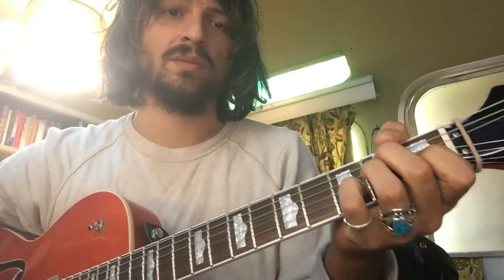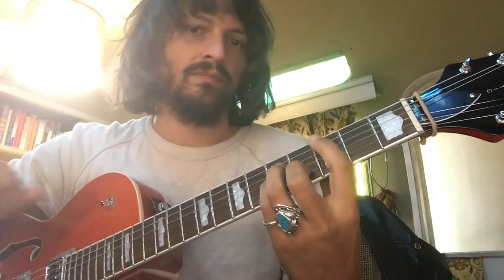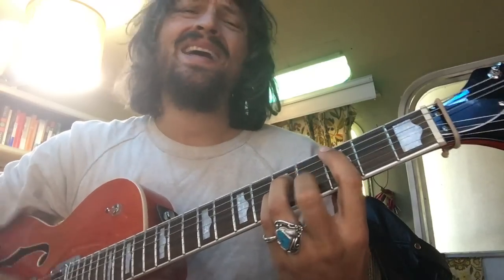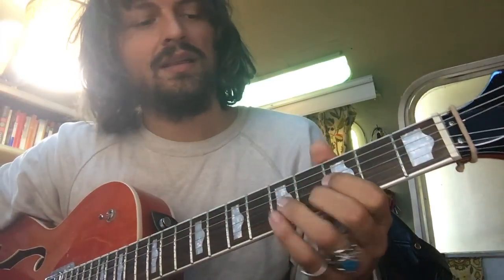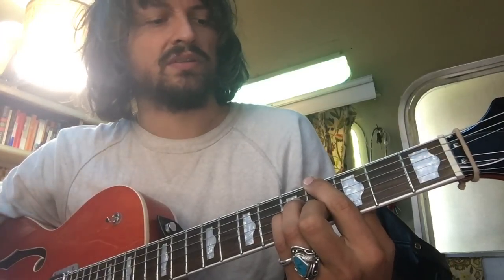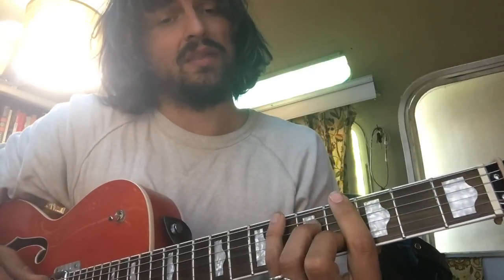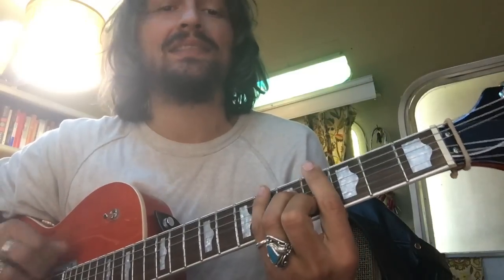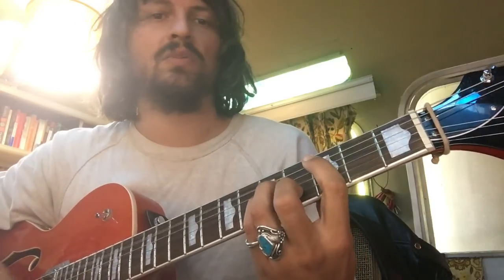HOW TO BE THE MATCHES - Episode 1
By following these quick and easy tutorials, you'll be the Matches in no time! In this episode, Shawn lays out the major tenets of performing a lesser-known b-side. How VERY the Matches of him!